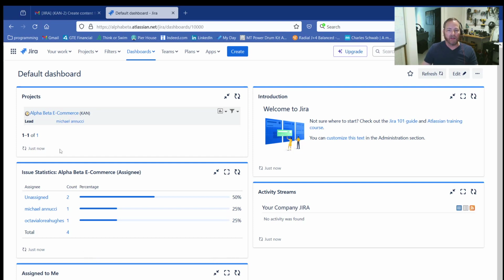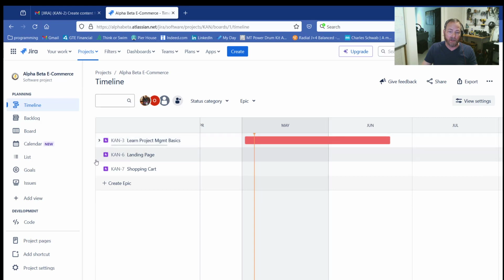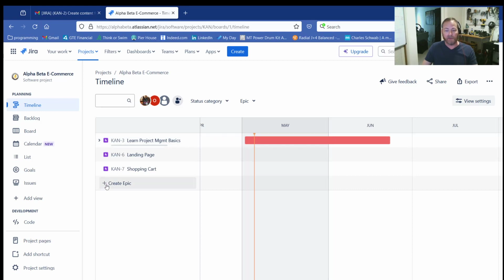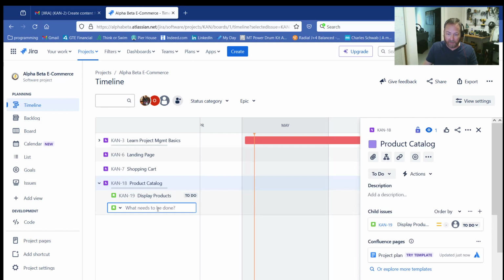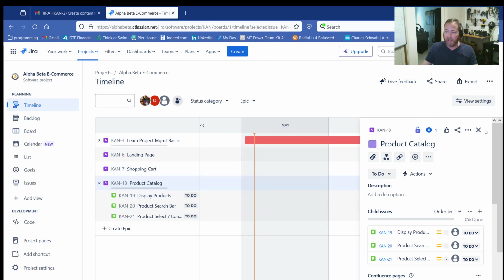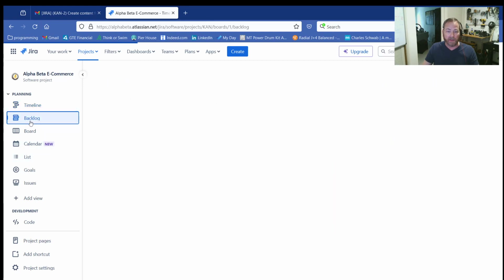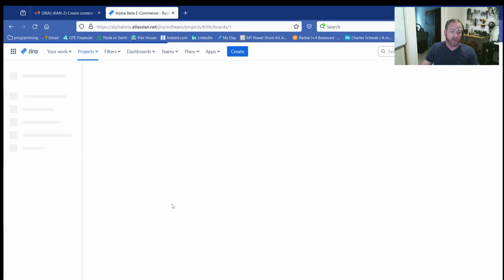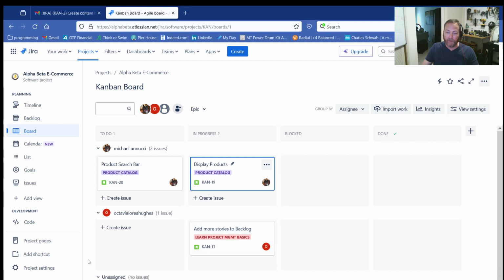Jira Tutorial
How to make Epics and stories in Jira Online